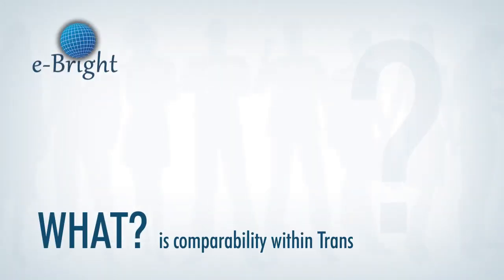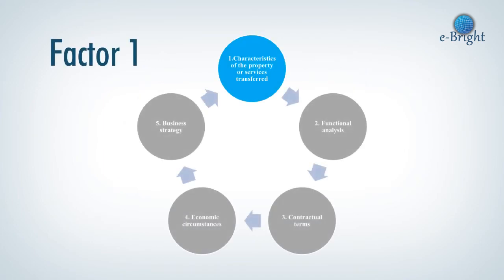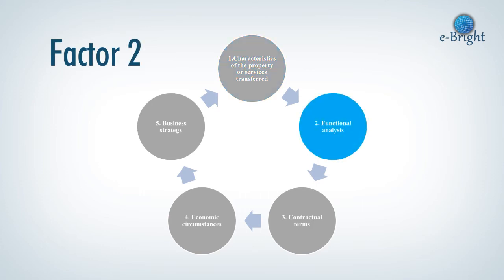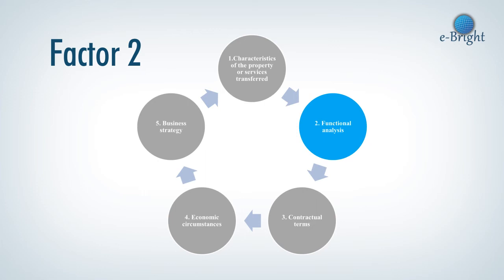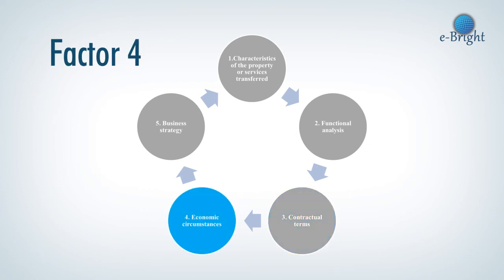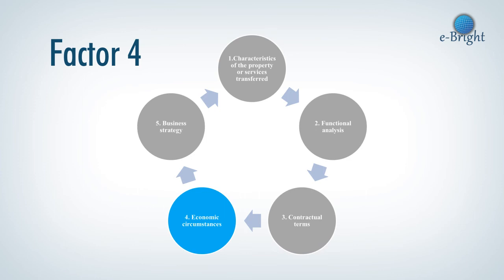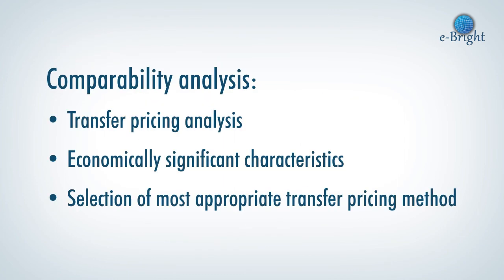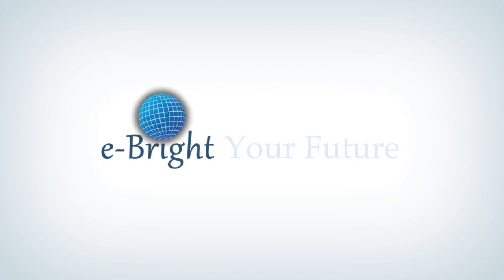What is comparability? Learn with e-Bright!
What is comparability within transfer pricing?

Learn with e-Bright about the factors influencing comparability as defined in the field of transfer pricing.